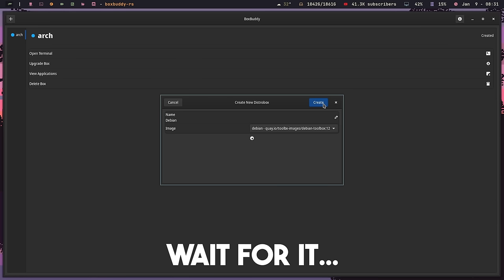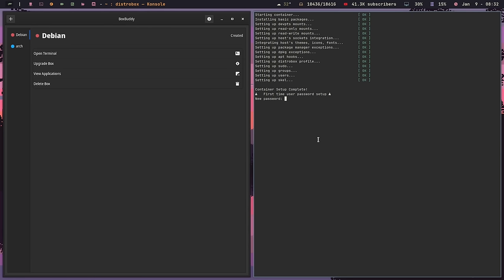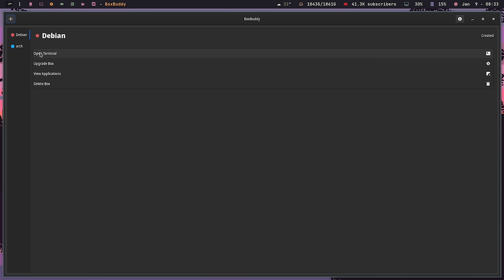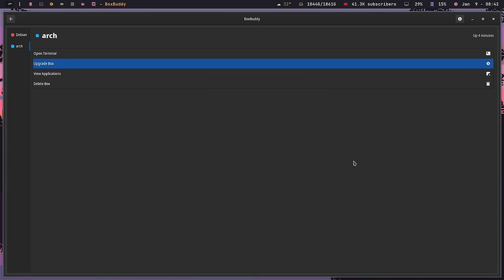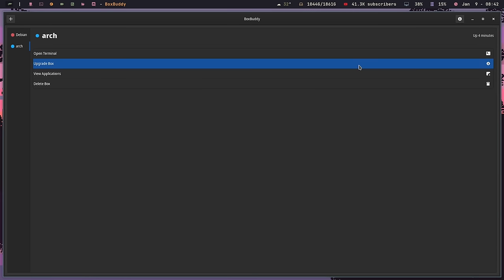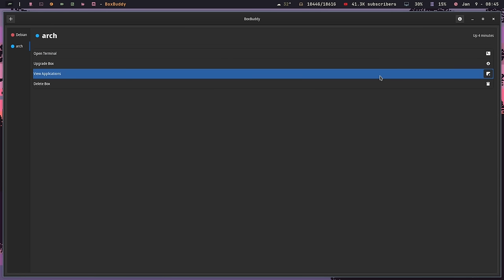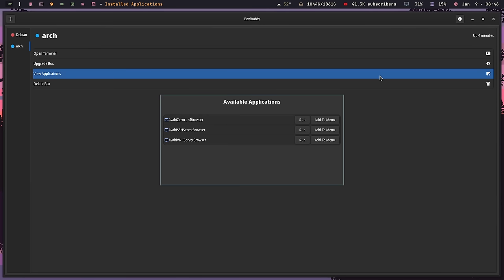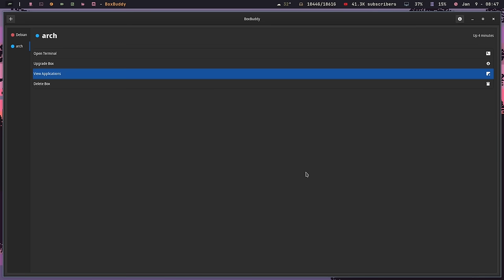It's Distrobox But GUI...kinda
Today I talk about BoxBuddy, a GUI for your Distrobox obsession. Oh, you don't have an obsession with Distrobox? That's just me? Sad.

Time Stamps